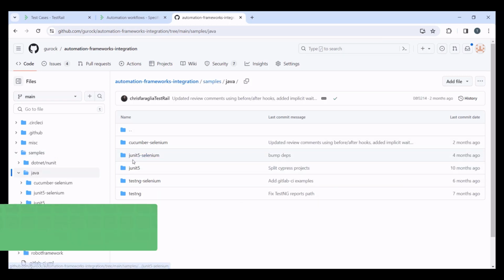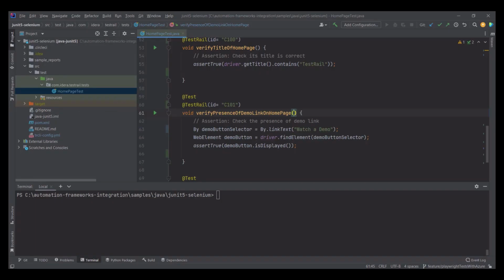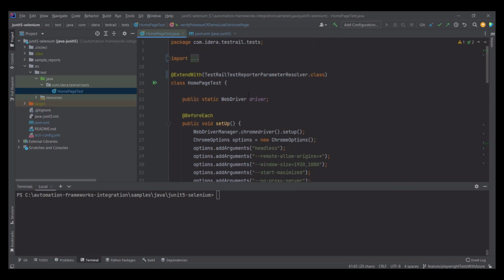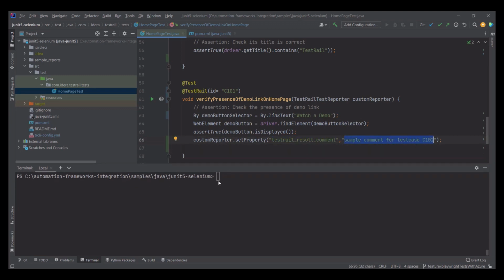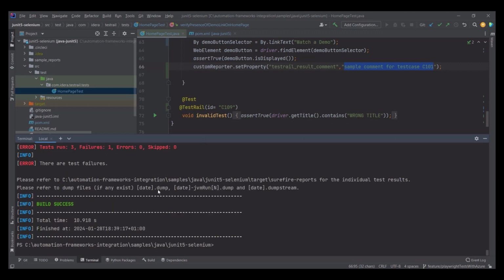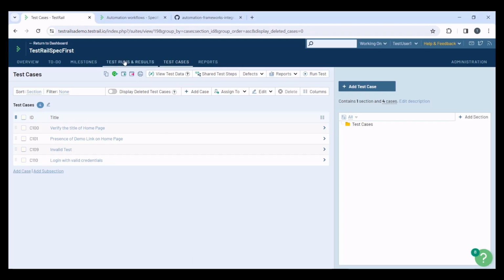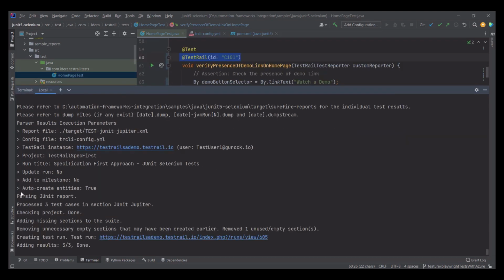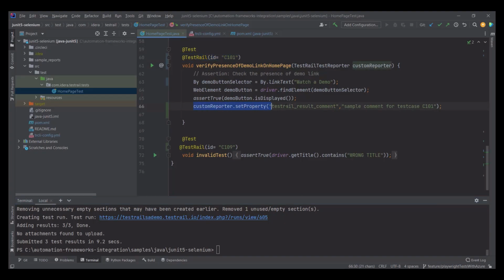Adding comments to automated test results with the TestRail CLI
In certain situations, you may have specific comments for the automated tests, and you'd like to include these comments as part of the test result. Learn how to do it with the TestRail CLI:

00:00 - The specification-first approach
01:00 - Passing comments using JUnit extensions
02:16 - Running your automated tests
03:05 - Using the TRCLI to upload your test results
04:14 - Viewing your test results with comments in TestRail